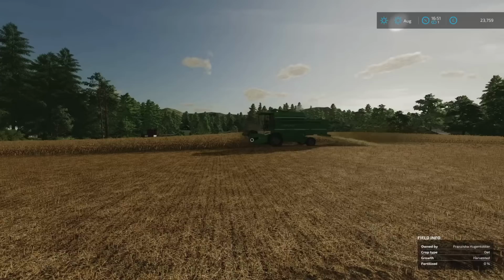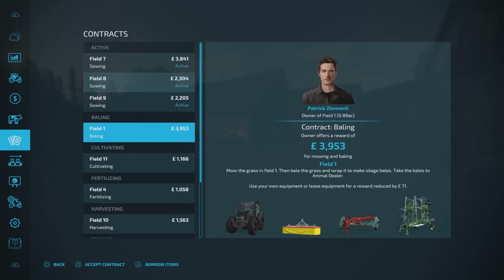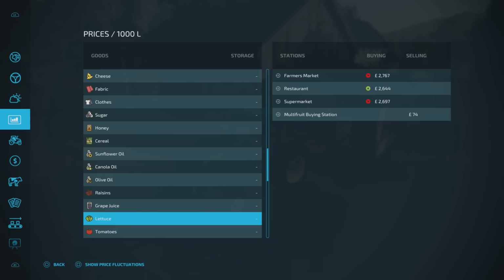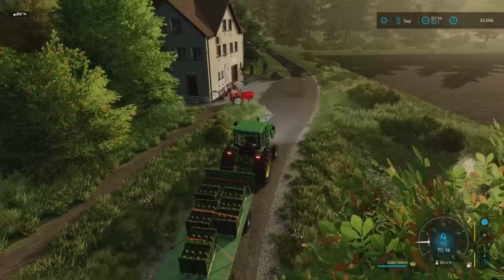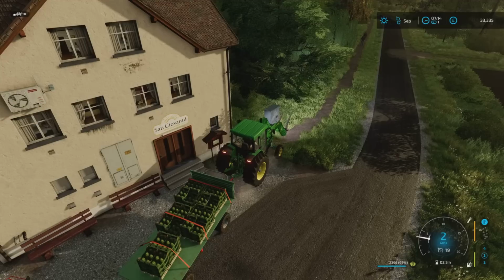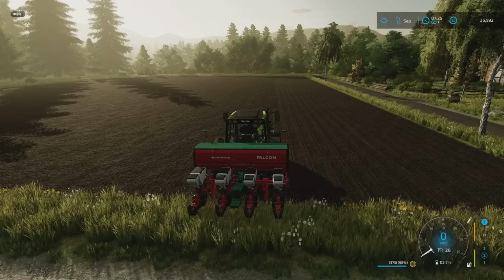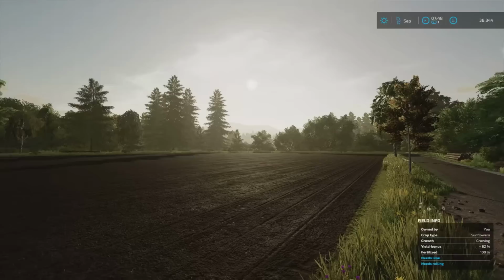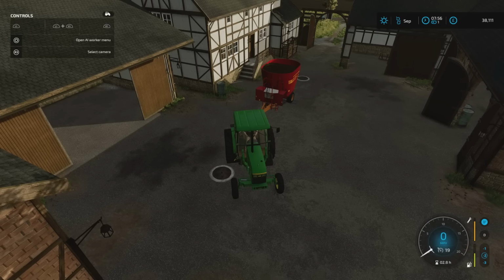FS22 | Frühling | Ep 5 | SOW FAR, SOW GOOD! | Farming Simulator 22 PS5 Let’s Play.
TMR FAILURE! FS22 | Frühling | Ep 5 | SOW FAR, SOW GOOD! | Farming Simulator 22 PS5 Let’s Play. Map by: Ka77e. MrSealyp’s Home for Abandoned Tractors returns. An evening harvest contract and some equine exercise and we’re into September. It’s time to sow our fields and a couple of contract fields too.

Normal economy?
1 day months.